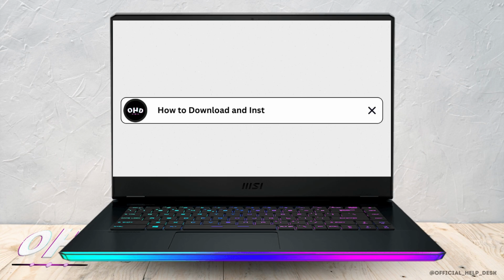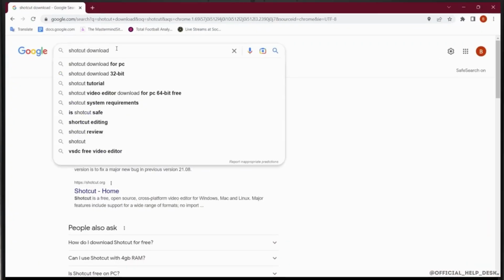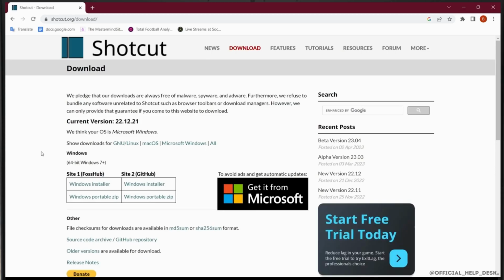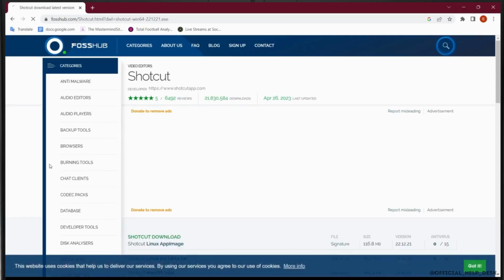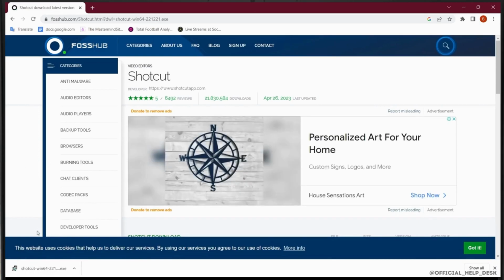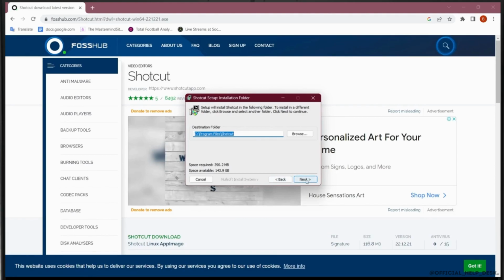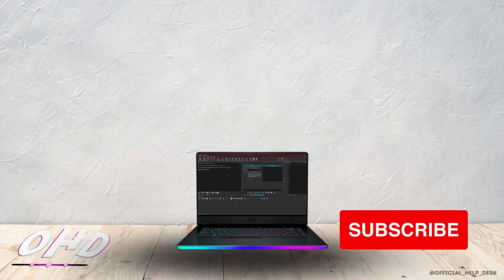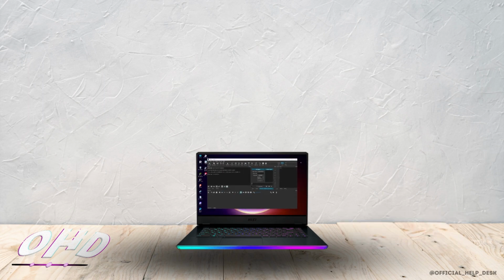💻 How to Download ShotCut Video Editor in Windows (2023) | Step-by-Step Guide 🎬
Looking for a powerful video editor for your Windows PC? 🚀 In this video, we'll show you how to download ShotCut Video Editor, a feature-rich and user-friendly editing software, on your Windows computer in the 2023 update. 💻

Follow our easy, step-by-step tutorial to learn how to download and install ShotCut Video Editor on your Windows PC, and start creating amazing videos with ease. By the end of the video, you'll be all set to explore ShotCut's capabilities and enhance your video editing skills. 🎬

Chapters:
00:00 Introduction
00:10 Downloading ShotCut Video Editor on Windows